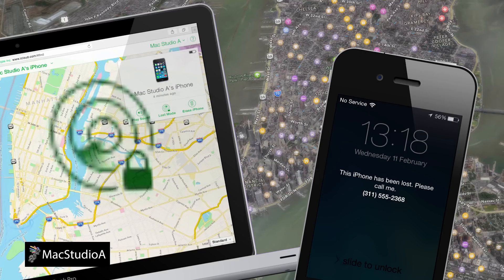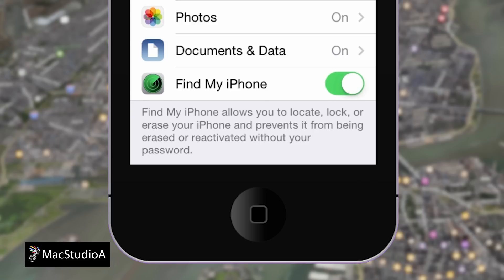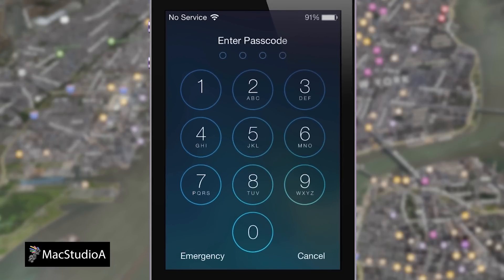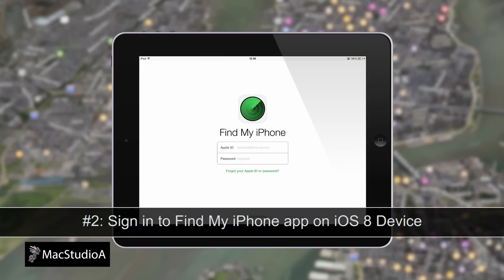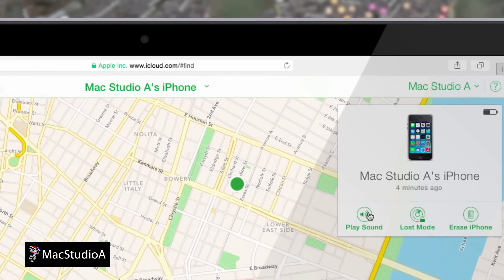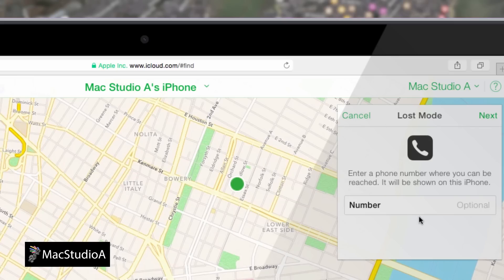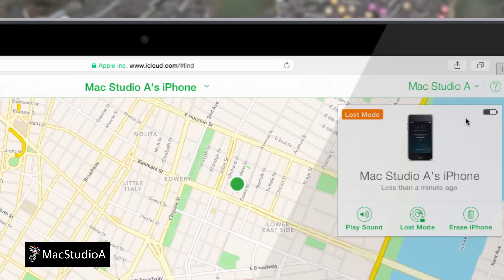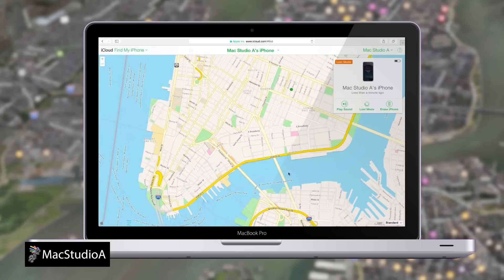Locate Lost iPhone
How To Track a Lost or Misplaced iPhone. How To Track or Lock a Misplaced or Lost iPhone, iPad, or iPod touch Remotely.

Recommended Gear
4TB USB-C and USB 3.0 Portable Hard Drive

Performed On a MacBook Air (13-inch, Mid 2012) using OS X Yosemite 10.10.1

Tested On: iPhone 5s, iPad (3rd Gen) using iOS 8.1.3 & Find iPhone app, also; iPhone 4 using iOS 7.1.2

TRANSCRIPT:
/2015/02/how-to-track-iphone.html

Hopefully; you’re watching this video, as to what to do, in case your iPhone, iPad or iPod touch, got misplaced or lost.

In the event that you have misplaced or lost your iPhone, tracking it by playing a sound or displaying a message, with a contact phone number, on the lock screen, if found, is a relatively easy process.

Provided the following two conditions are met, before your iPhone went missing, is important.

Condition One: Find My iPhone has to be activated or enabled on your device.

In fact, to put it bluntly, if Find My iPhone is disabled, your device cannot be located, placed in Lost Mode, or remotely erased using icloud.com or the Find My iPhone app.

You’re basically; up the creek without a paddle.

Condition Two: By default, you are asked to set-up a 4-digit passcode when setting up an iPhone with an Apple ID and password.

Therefore; it’s absolutely no reasons or excuses why you would not do so, period.

In theory, if you have misplaced or lost your iPhone, that has a passcode, then, it’s already in lock mode.

And tracking or locating it has just become a lot easier.

In the unlikely event that you did not set a passcode on your iPhone, you are given a chance to do so when putting your device in Lock Mode, however; locating your iPhone has now become a matter of urgency.

The first thing to do in tracking your iPhone is:

#1: Don’t Panic.

#2: Using your Apple ID and password, sign in to the Find My iPhone app from any iOS 8 device or from a Mac or PC, sign in to icloud.com and click the Find My iPhone icon.

#3: After signing in, select All Devices and click or tap on the device you wish to view its location on a map, for this demo, its an iPhone 4.

#4: Now, if you believe that the iPhone might have been misplaced or is in close proximity, then click or tap on the Play Sound button, as demonstrated.

#5: Alternatively, if you believe that the iPhone might have been lost, click the Lost Mode button.

As mentioned earlier, if you didn't set up a passcode on your iPhone, then you’ll be presented to enter and confirm a 4-digit passcode to lock your device.

However, in this demo, a passcode was already set up, therefore, you are immediately presented with the options of setting up a current contact phone number, that can be called directly from the iPhone and a Message that’s displayed on the Locked screen, as shown here.

The neat thing about the Lock Mode Option, while using Find My iPhone from a browser or iOS 8 device, you can keep track where your iPhone has been over the last 24-hours.

Furthermore; you can also update and edit the phone number and message accordingly, at any time, as your circumstances changes.

#6: If you find your iPhone, to cancel Lost Mode, simply enter your passcode on your iPhone or by going to icloud.com, as shown here.